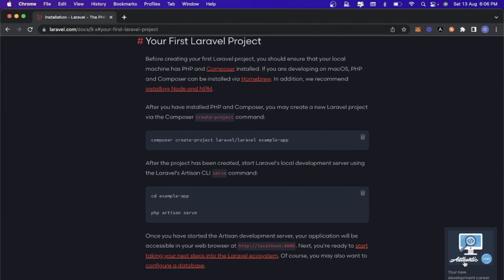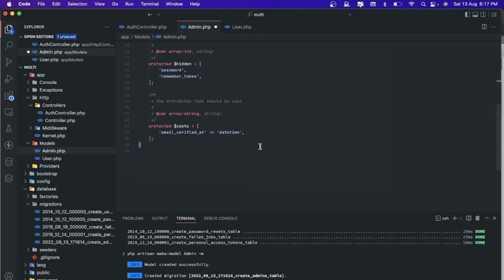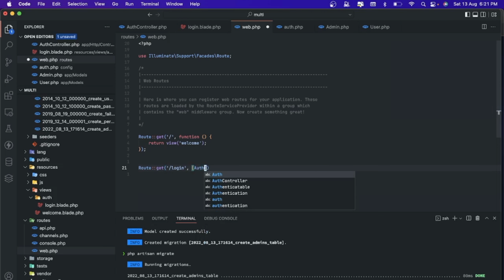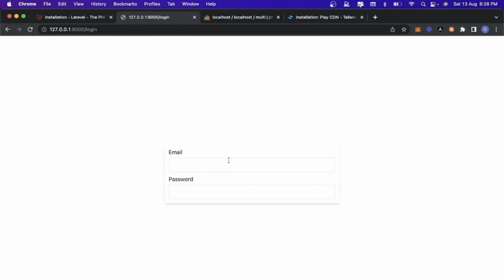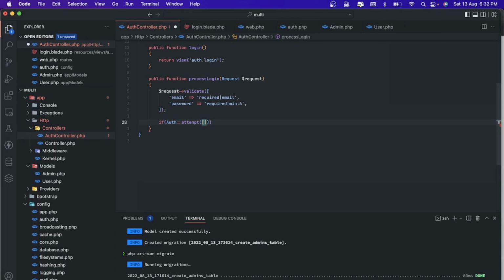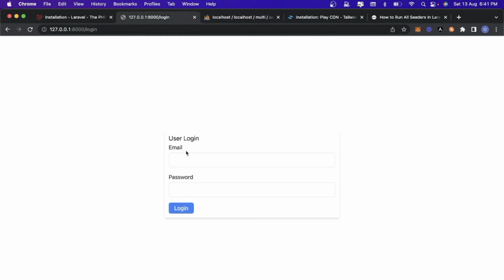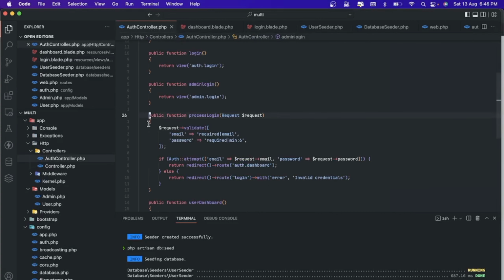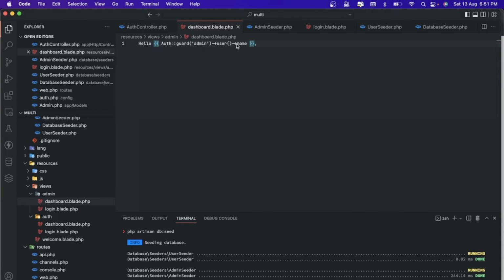Laravel 9 Multi Authentication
Hello in this laravel tutorial, we will learn how to setup laravel 9 multiple authentication.

use case of a multi auth is when you have multi seller ecommerce platform or a multi vendor ecommerce website.

laravel 8
laravel daily
laravel full course
laravel project

how to learn laravel
laravel 8.0
laravel 8.0 tutorial for beginners
laravel series
laravel tutorial for beginners
laravel v8
laravel v8 setting up
laravel v8.0
learn laravel for beginners
lesson
php framework
php laravel youtube
webdev
app development